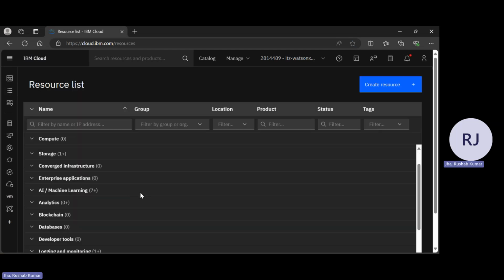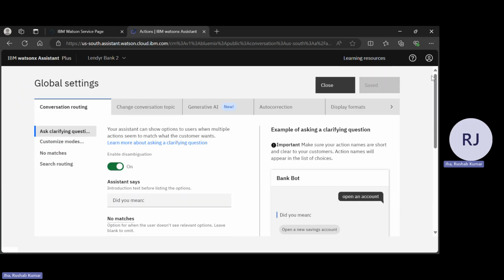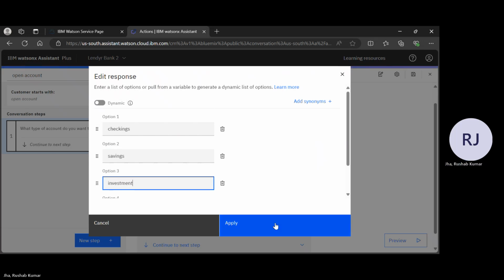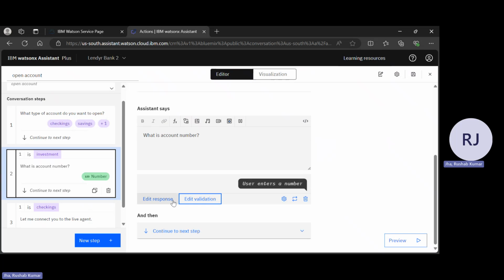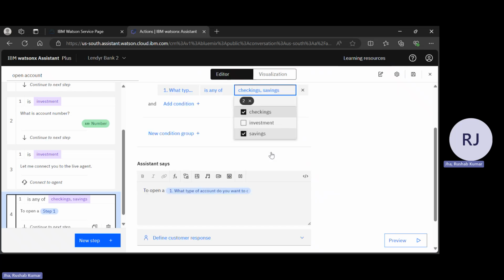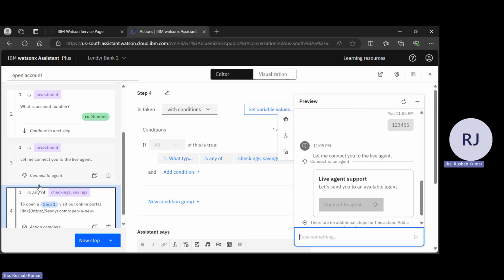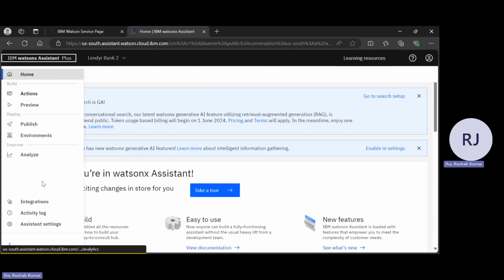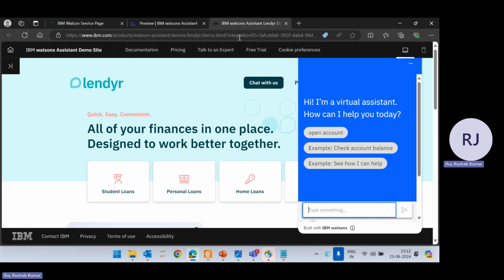IBM watsonx assistant demo -How to build your own Chatbot ❌ Virtual Assistant ✅ in just 15 minutes!!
Here in this video. I have demonstrated easy-to-follow instructions in order to create your very own Virtual Assistant without any hassle or difficulty. A Virtual Assistant is better than a Chatbot. In many it is an upgraded version of the later.

Just follow the instructions and replicate the steps in order to create your first AI driven and Gen-AI activated assistant with high NLU capabilities.
We will understand how to create a smart Virtual Assistant using IBM's WatsonX Assistant.

📍What is IBM WatsonX Assistant? & Why Virtual Assistant is better than Chatbot ?
🦝 If this is your question and you want to understand the basics of Virtual Assistant and what is WatsonX Assistant as well. Then click the 👇 link.

🌟Links used in the video: - 👇

integrationID=ID_HERE&region=REGION_HERE&serviceInstanceID=ID_HERE" ⬅️

As a passionate advocate for leveraging AI to enhance user experiences, I recently had the opportunity to explore IBM WatsonX Assistant. The potential of this tool is truly impressive, and I’m thrilled to share some highlights from a small demo I conducted.

🤖 Key Features Highlighted:

👉 Natural Language Understanding (NLU) - WatsonX Assistant can understand and respond to customer inquiries with high accuracy.

👉 Contextual Responses - It remembers context from previous interactions to provide relevant and personalized responses.

👉 Multichannel Integration - Seamlessly integrates across various platforms like websites, mobile apps, and messaging services.

👉 Scalability - Easily handles multiple conversations simultaneously, ensuring no customer is left waiting.

🎥 Demo Highlights:

📌 Intuitive Setup: Setting up WatsonX Assistant was a breeze, thanks to its user-friendly interface and robust documentation.

📌 Interactive Dialogues: I showcased how it handles various customer queries, from basic information requests to more complex troubleshooting
scenarios.

📌 Real-Time Analytics: The built-in analytics provide insights into customer interactions, helping us continuously improve service.

🔍 Why IBM WatsonX Assistant? The AI-powered assistant not only enhances customer satisfaction but also empowers support teams to focus on more critical tasks by automating routine inquiries.